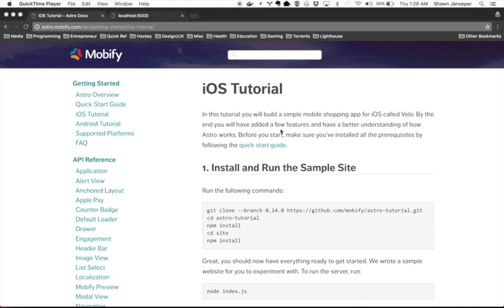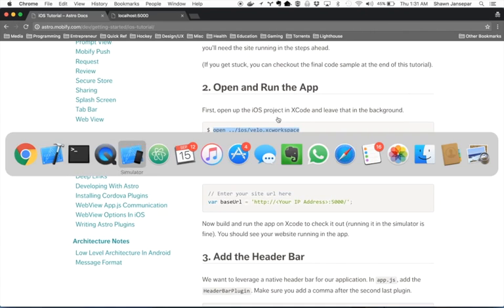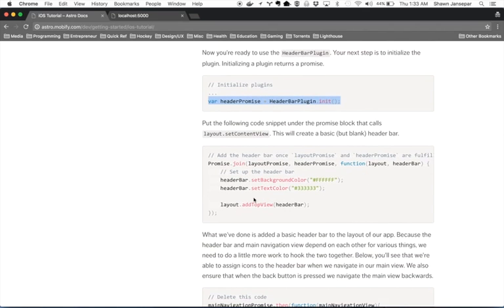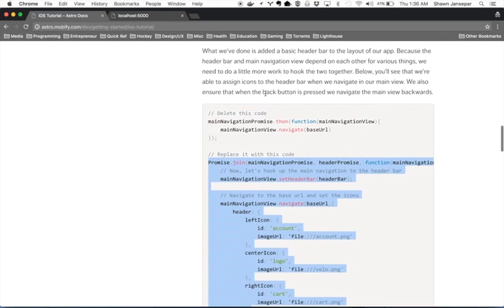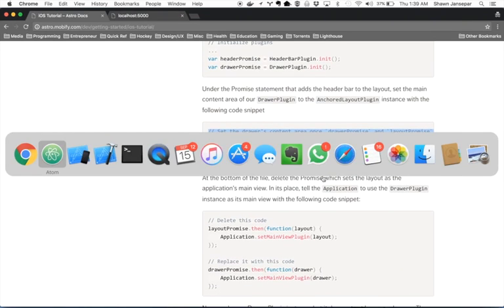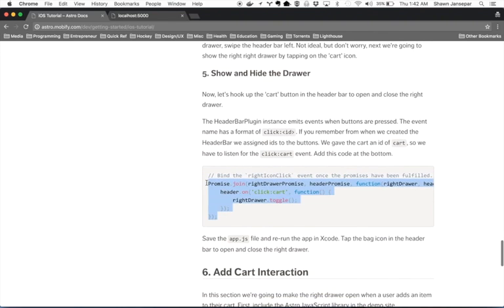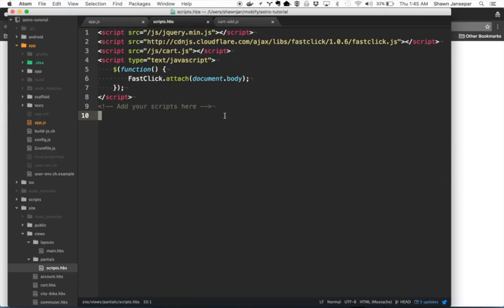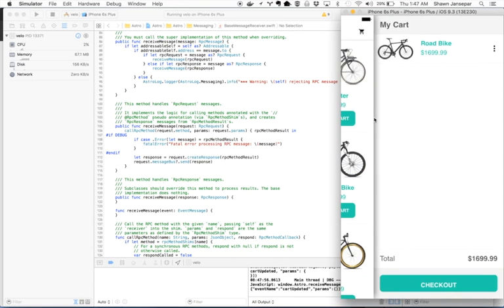Blend the best of web and native with Astro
Shawn Jansepar introduces Astro, the tool that enables you to build apps that seamlessly combine web and native views